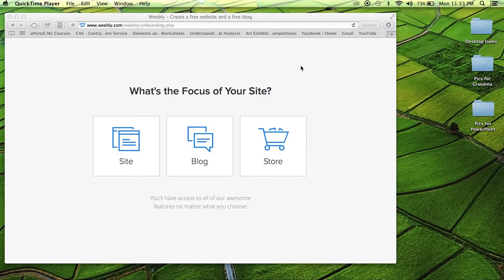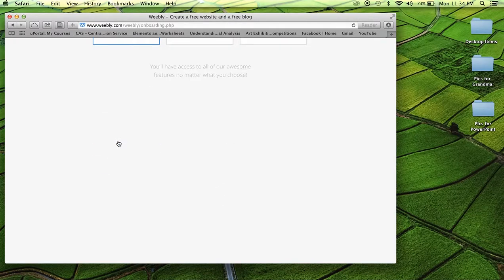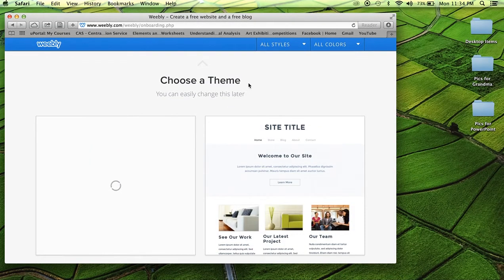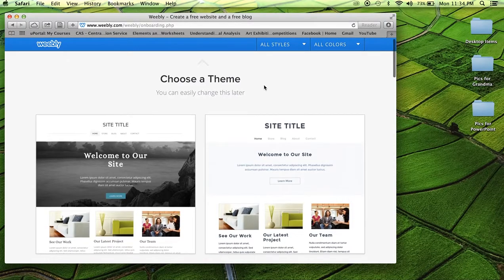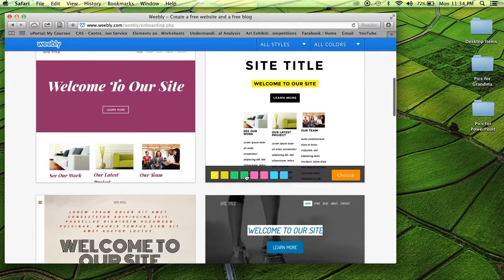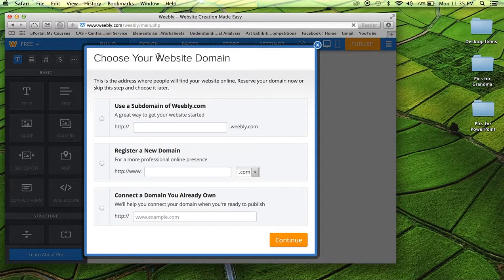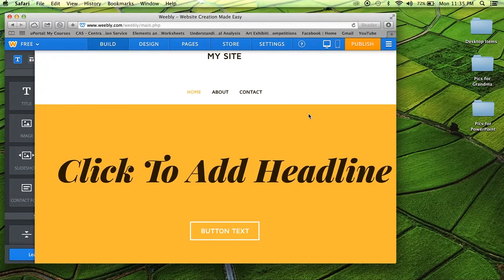Getting Started with Weebly and Creating Required 9th Grade Class Pages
This short clip covers:
 -  Choosing a Theme
 -  Adding new pages/blogs in your Digital Portfolio